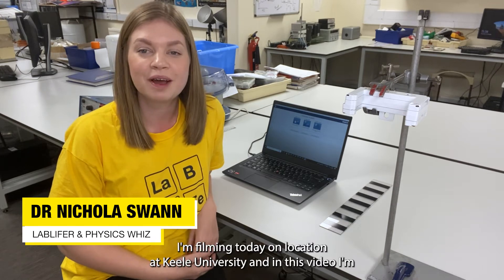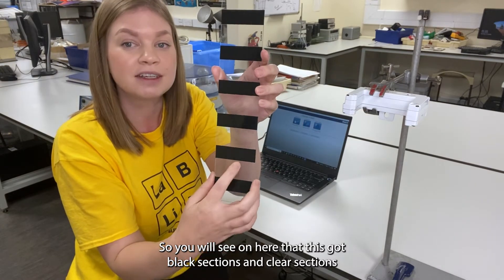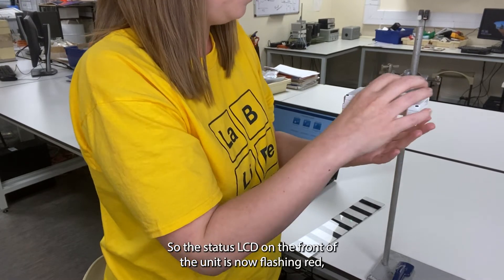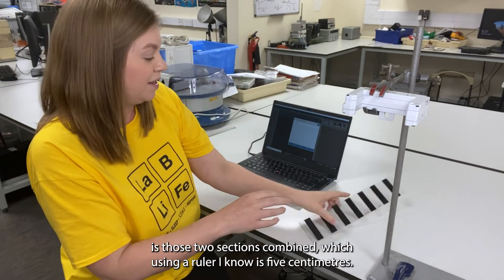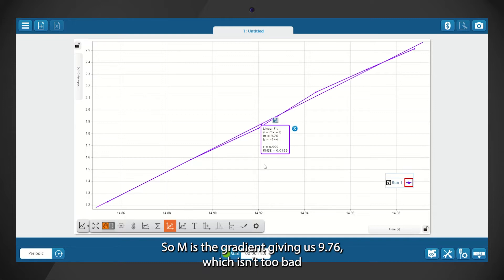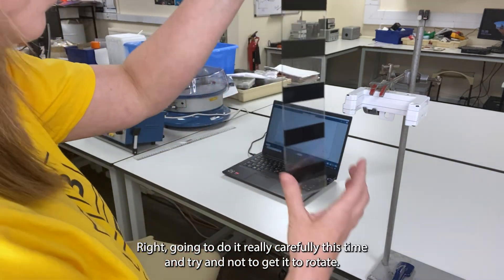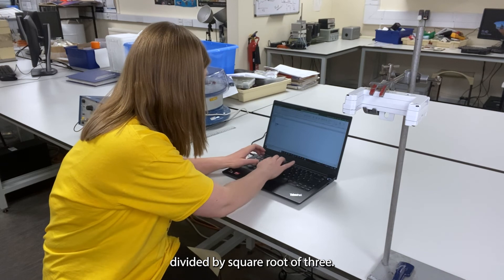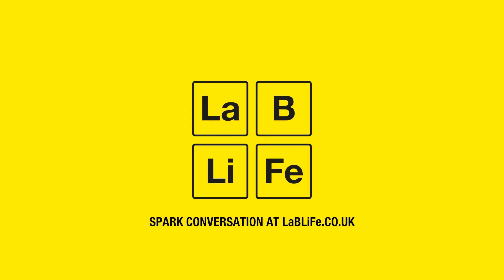G By Freefall Experiment Using the PASCO Smart Gate | LaBLiFe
Today, Dr. Nichola Swann will walk you through the G By Freefall experiment and how to do it in the most cost-effective way using PASCO scientific equipment. Make sure to watch until the end for extra tips!

You are going to need a Retort stand, and a clamp, a big G-clamp, a PASCO Wireless Smart Gate, a picket fence and something to cushion the floor of the picket fence when you drop it. You're also going to need a device or a computer to collect your data on and some PASCO software.